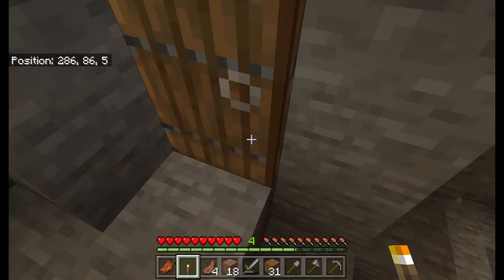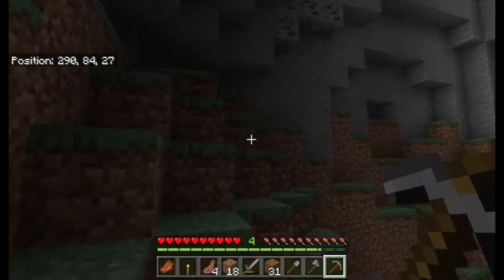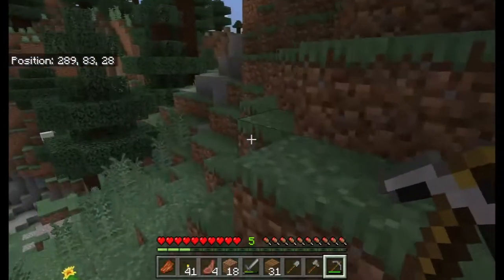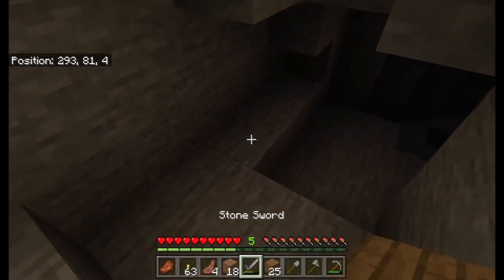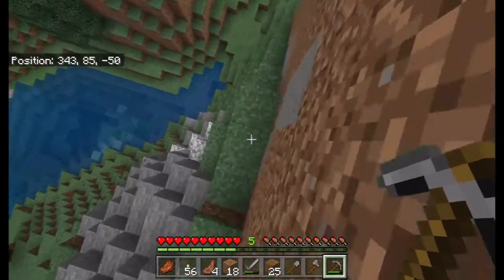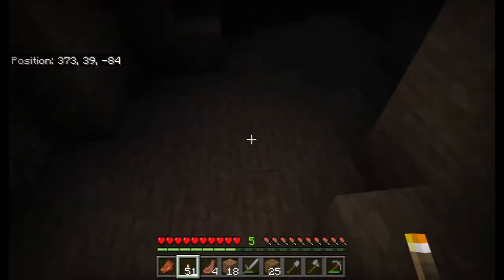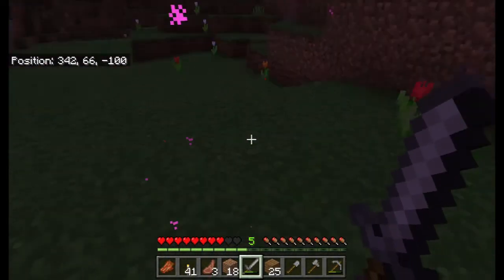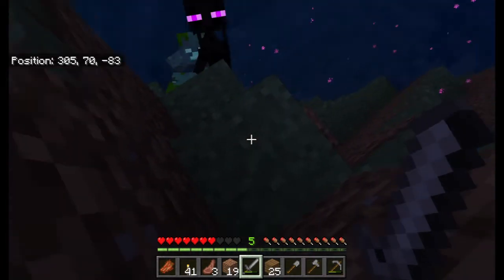Mining and mob fighting! Minecraft Ep. 4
I went mining, found some iron and went exploring. Fun filled!